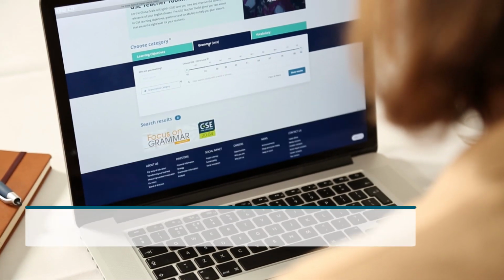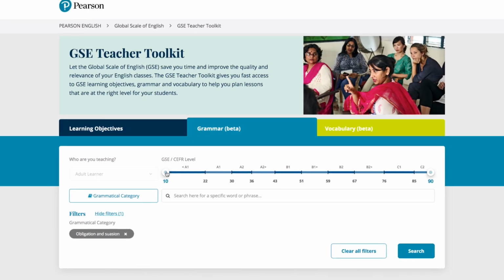Raising standards in English Language Teaching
Vic Stephenson, Head of Curriculum, International Study Centres, Study Group talks about how important it is to understand the level of a student's English when embarking on a course, and how the Global Scale of English has helped them raise standards.